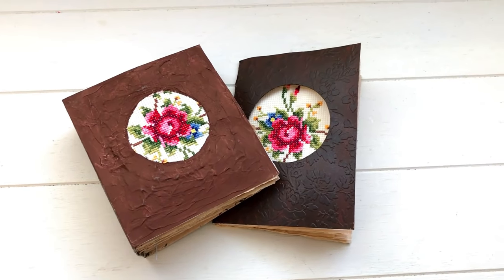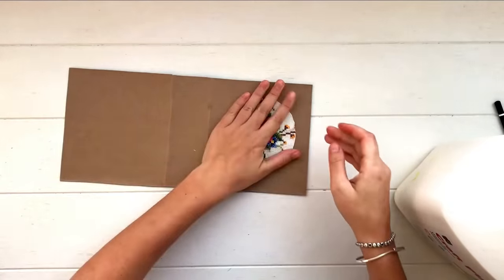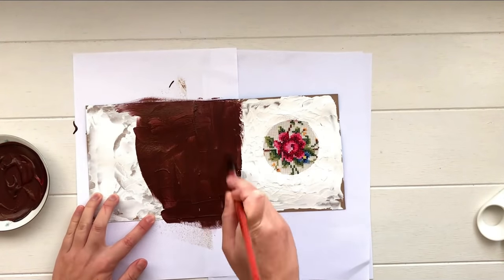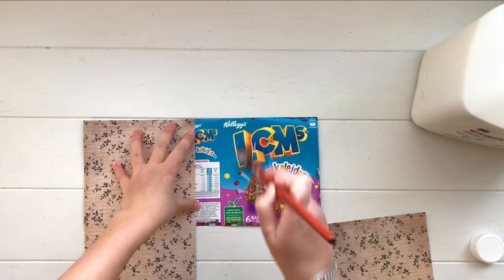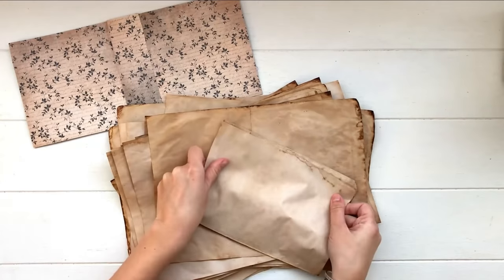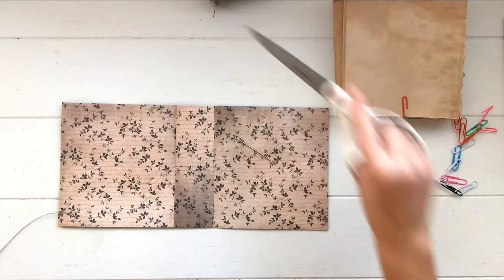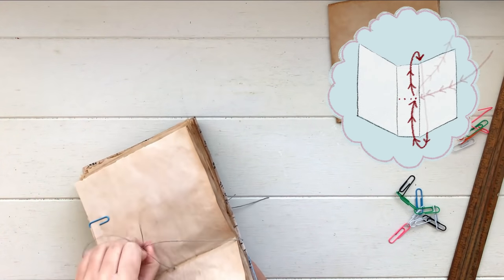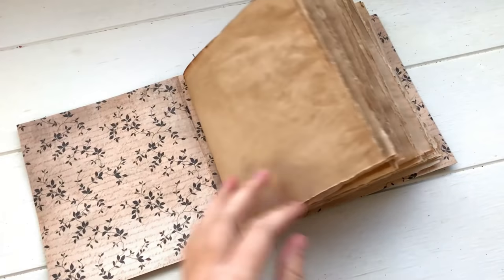DIY | How To Make An Easy Vintage Journal | Step By Step Tutorial For Beginners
Other places to find me ✩